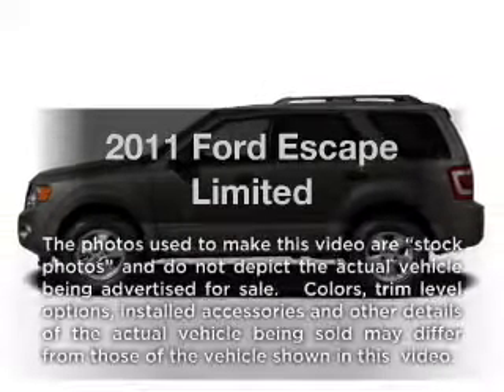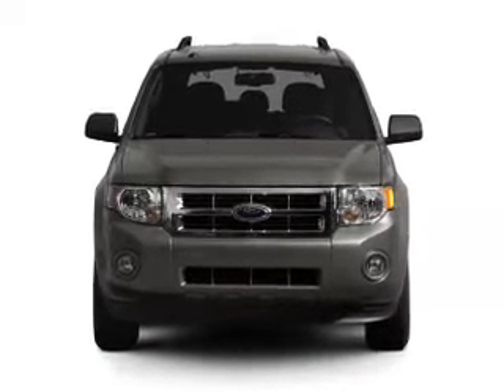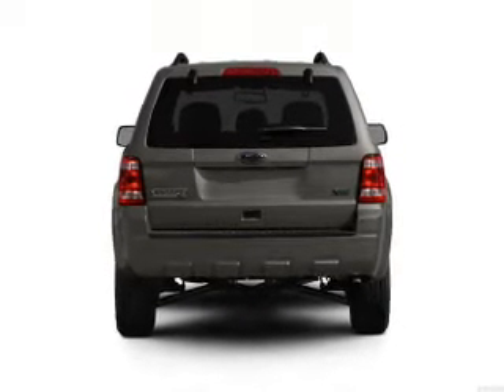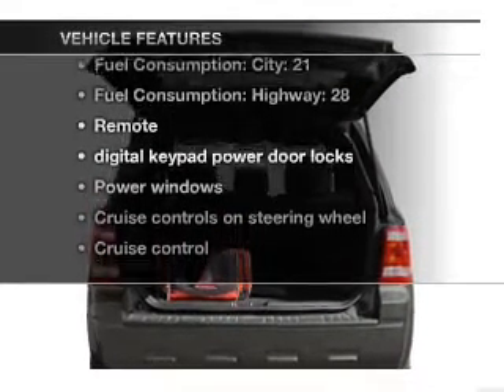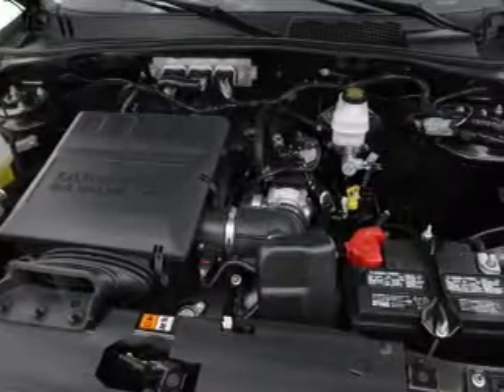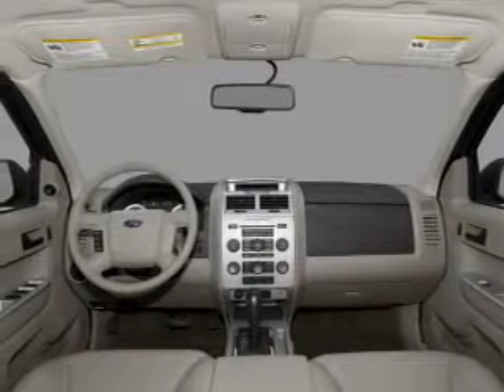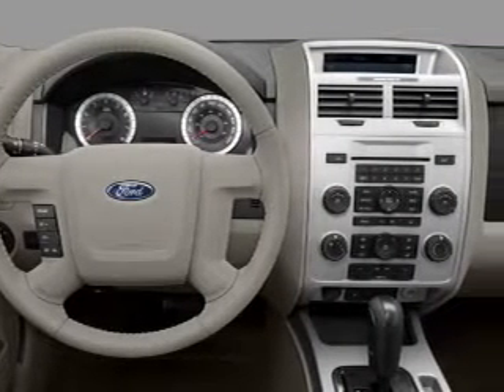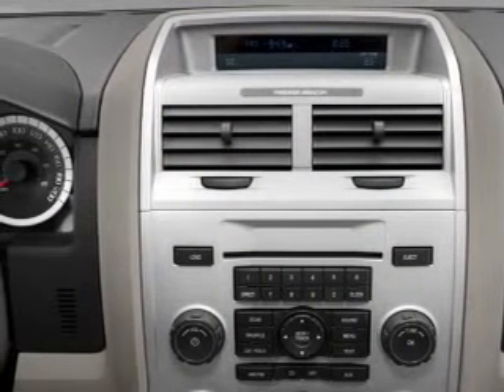2011 Ford Escape - Irvine CA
Year: 2011
Make: Ford
Model: Escape
Trim: Limited
Engine: 3.0 liter 6 cylinder 24 valve
Transmission: 6-Speed Automatic
Color: Red
Mileage: 32363
Address:
16 Auto Center Dr